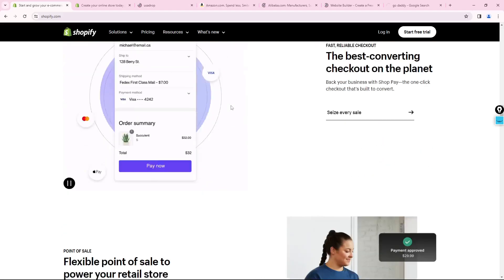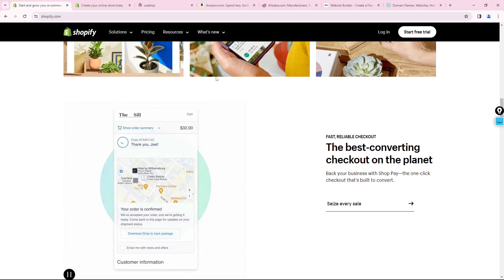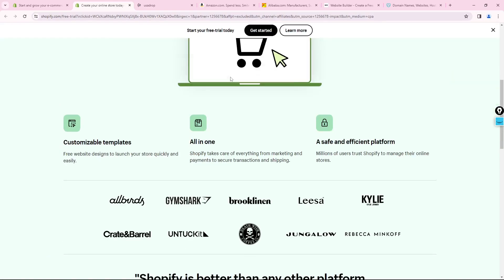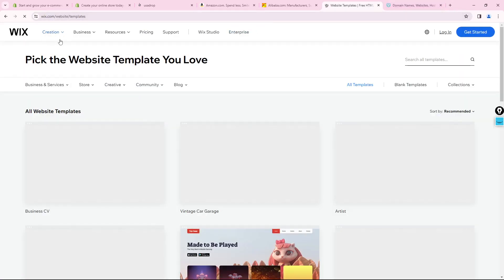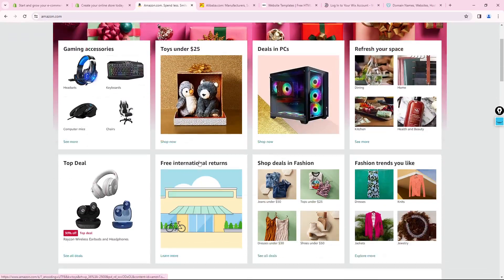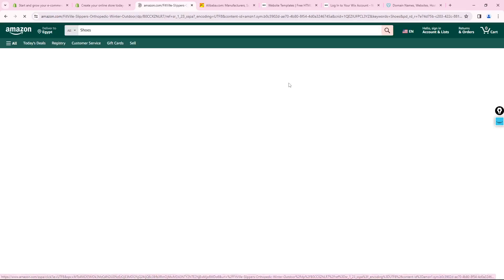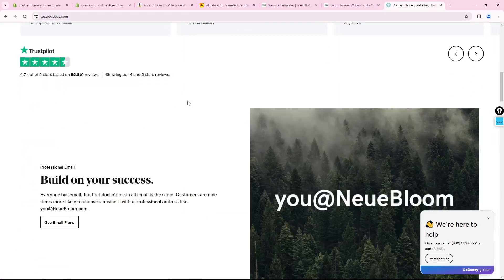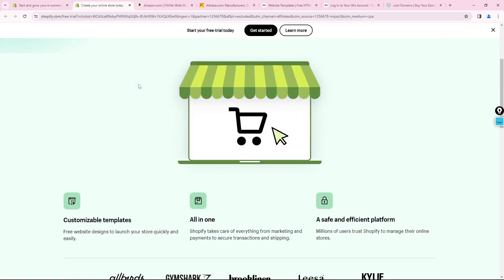How To Make Money From Dropshipping On Shopify In 2024 (For Beginners)